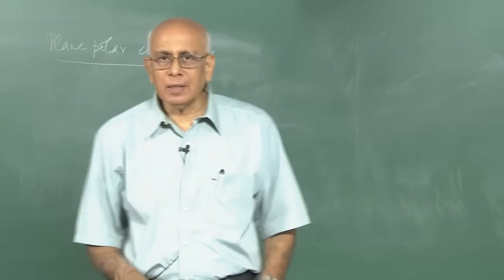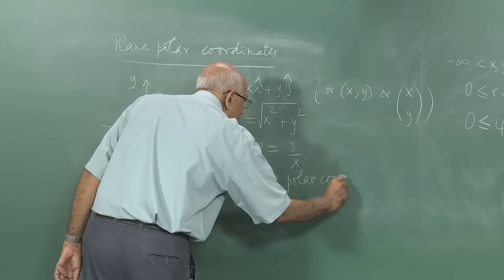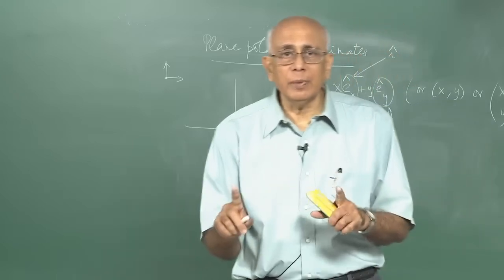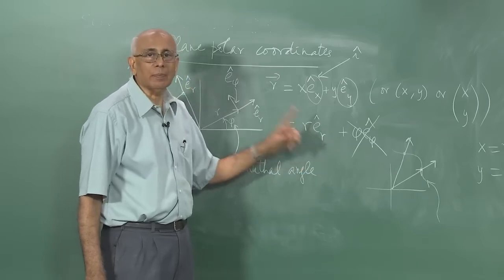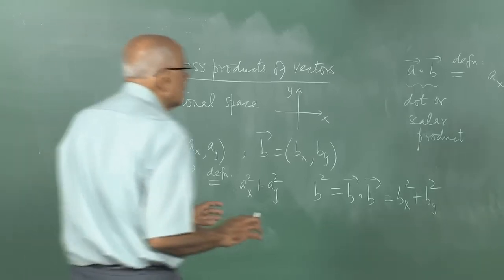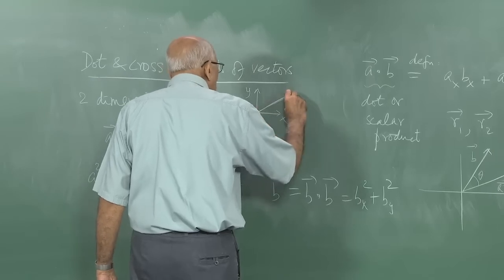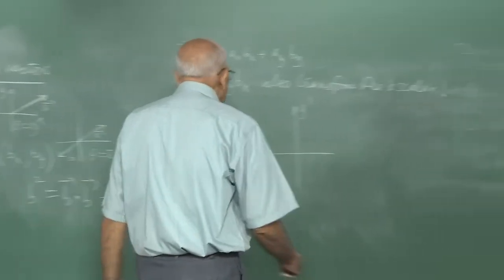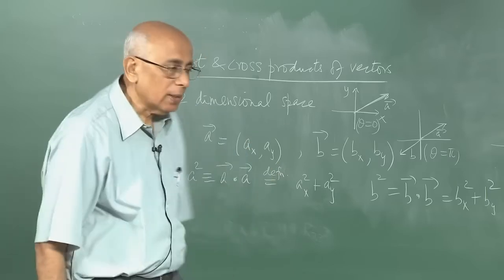lec 7: Plane Polar Coordinates Mathematics